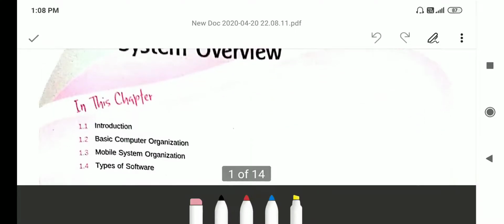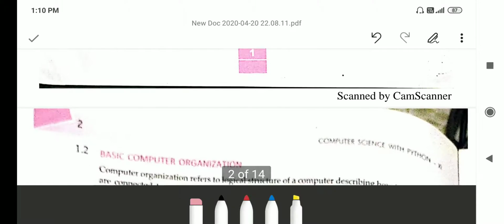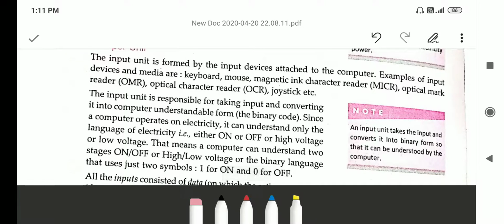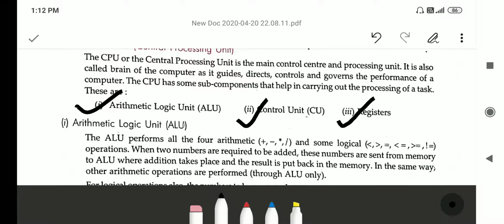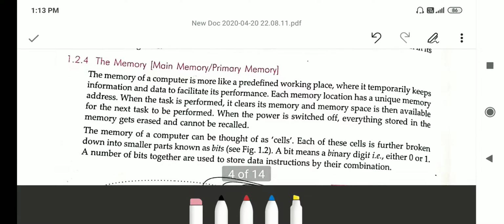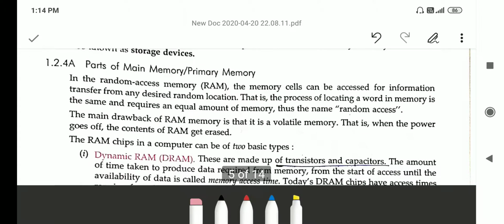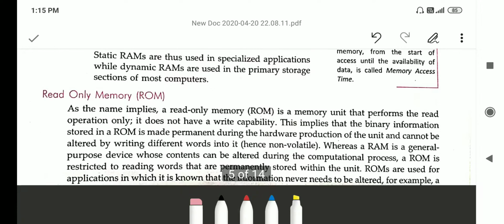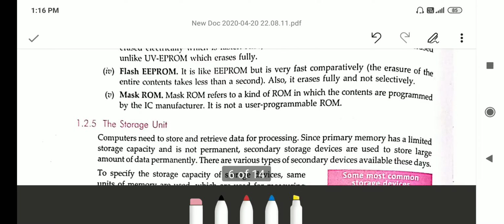SUMITA ARORA LESSON 1 COMPUTER SYSTEM OVERVIEW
COMPUTER SYSTEM OVERVIEW